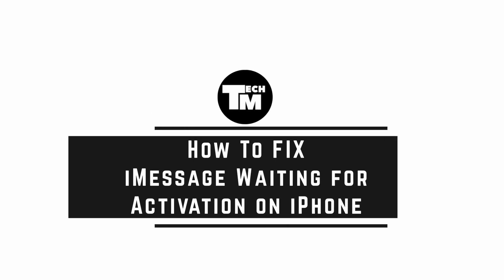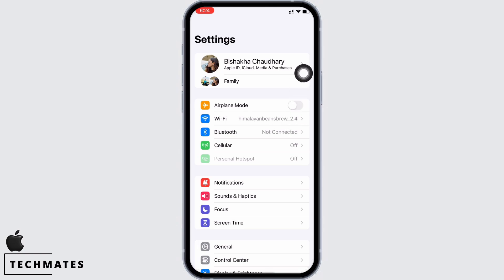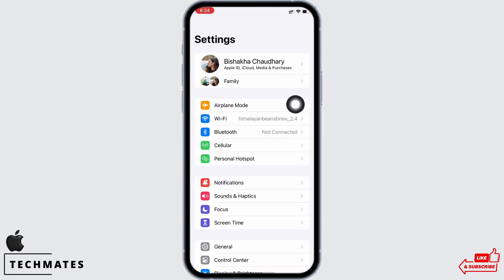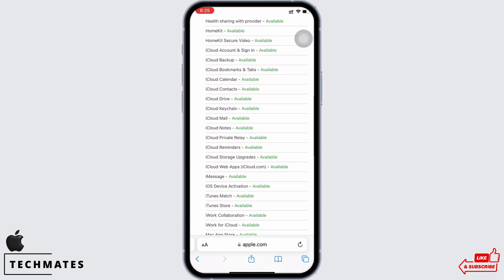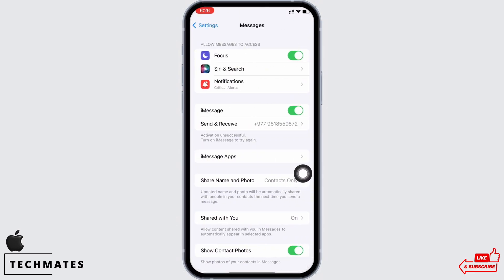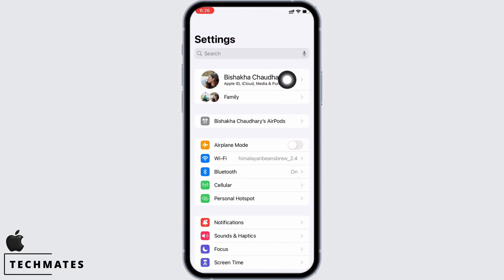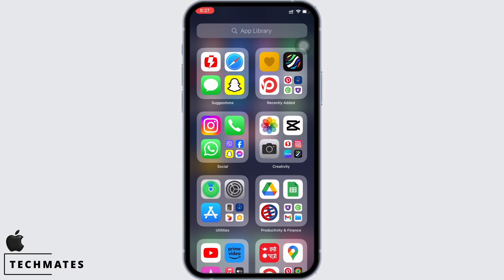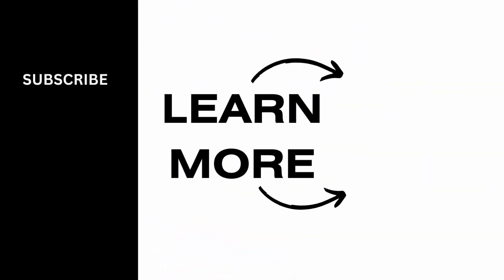How To FIX iMessage Waiting for Activation on iPhone After iOS Update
Are you facing the frustrating issue of iMessage waiting for activation on your iPhone after an iOS update? Don't worry; we've got you covered! In this tutorial, we'll show you how to resolve this problem and get your iMessage up and running smoothly.

Discover why iMessage activation issues can occur after an iOS update and how to quickly fix them to regain full functionality.

Step-by-Step Tutorial:

[00:00] Introduction and Common Activation Problems
[00:10] How to FIX iMessage Waiting for Activation on iPhone After iOS Update

Follow our simple instructions, and you'll soon have iMessage working flawlessly on your iPhone.